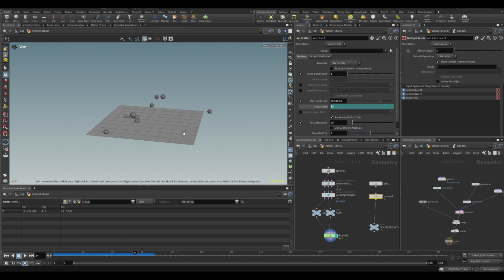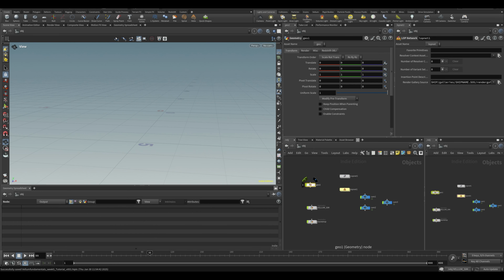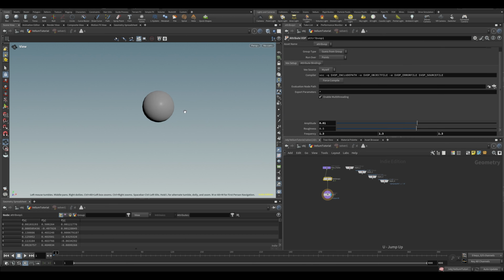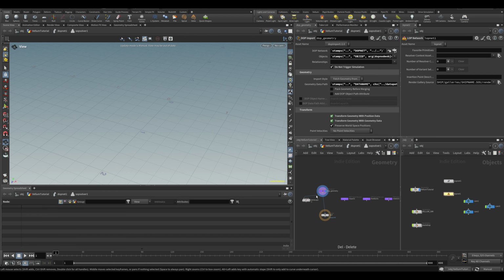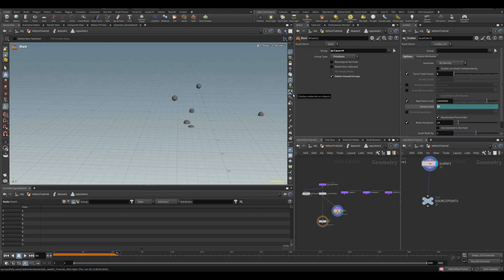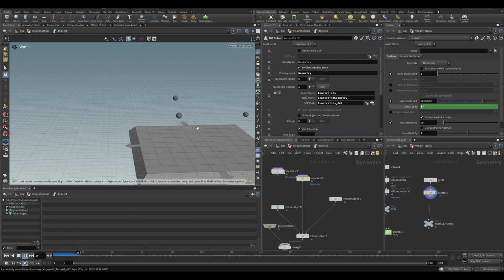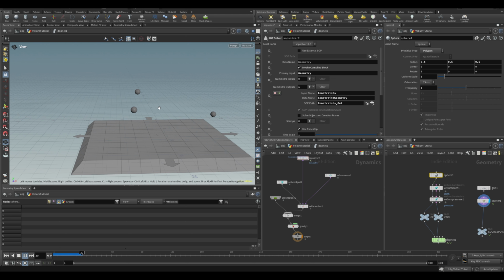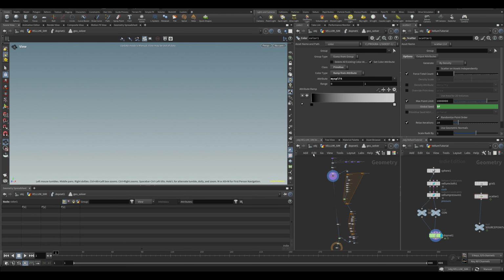Vellum Fundamentals - Week 5: Cell Splitting Part 1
It's been a year since week 4, but who's counting?
In this episode i'll teach you something really exciting: How to split your vellum simulations! this is not normally possible, so we need to do some trickery to make it work.
In part 1 you'll learn how  to source stuff into vellum and then remove it without breaking the simulation.